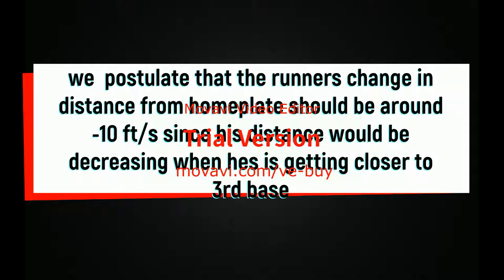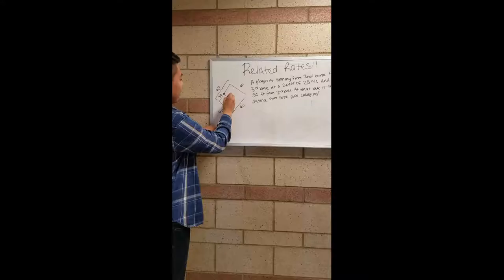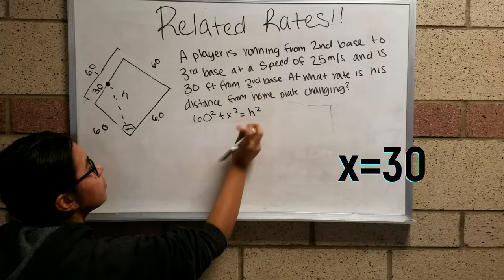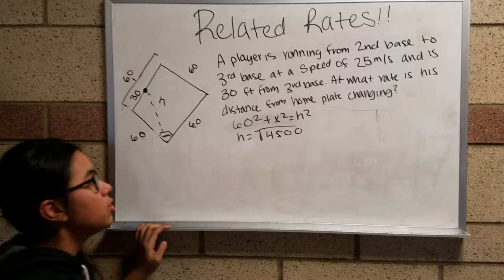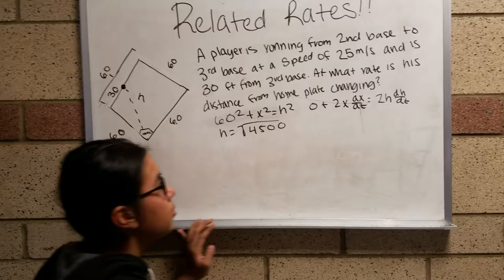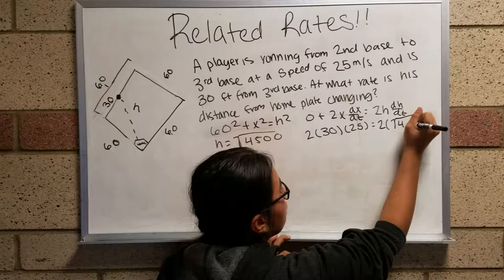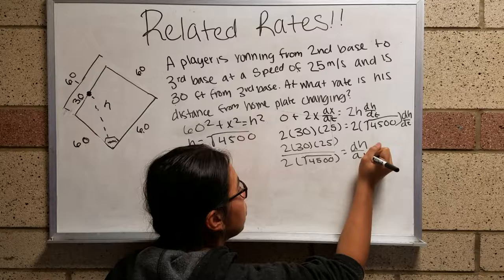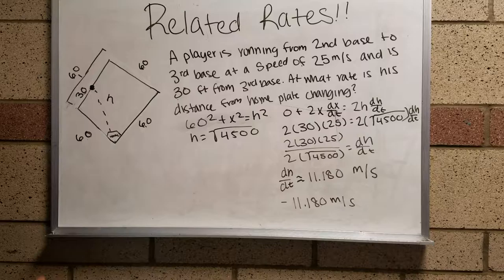Related Rates Project